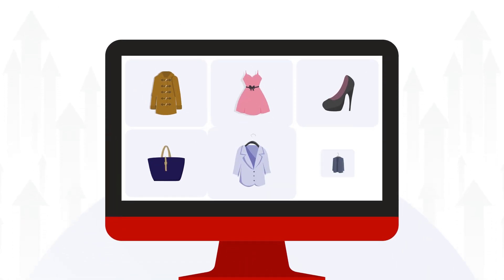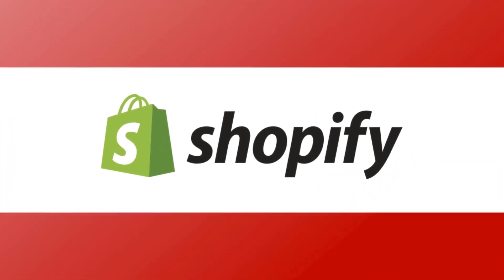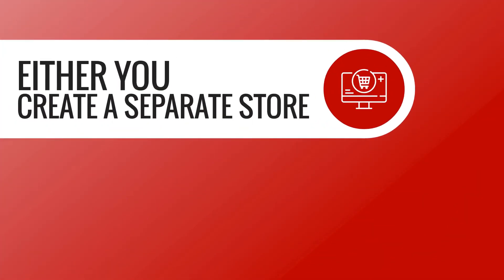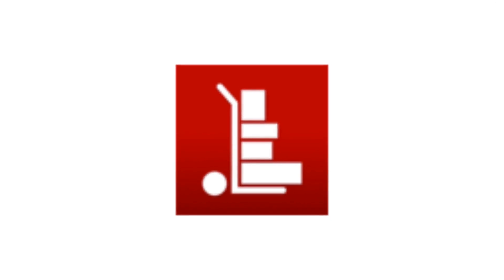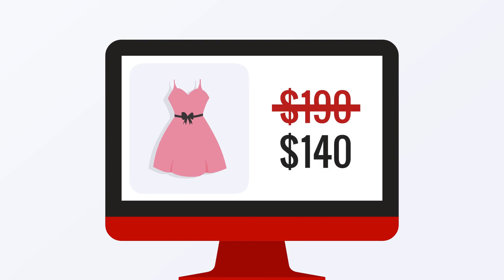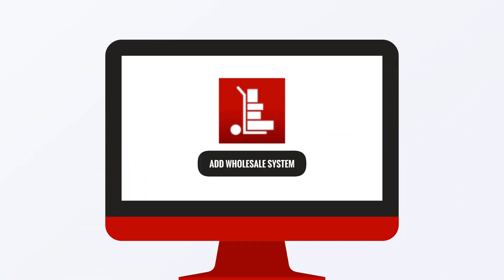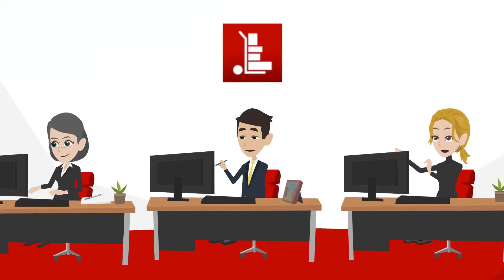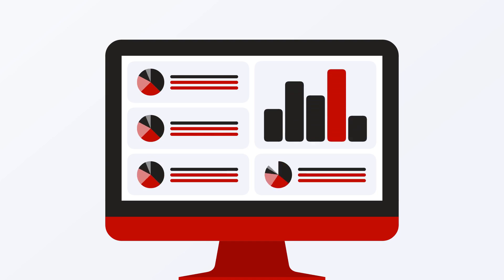Shopify Wholesale, Custom Pricing & Tiered Pricing Made Easy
- No 2nd Shopify Store Needed
- Boost Wholesales with Upsells
- Works Right Away
- Compatible with AJAX Carts Out-of-the-Box!

NEW ! Automatic Removal Of Draft Orders
NEW ! Easy-to-use Discount Table Styler
NEW ! Individual Product Pricing
NEW ! Auto-tag Rules
NEW ! Override Shipping and Tax Charges for Wholesale Orders
NEW ! Net 15/30 Payment Terms Feature

And more!

Install our app today!